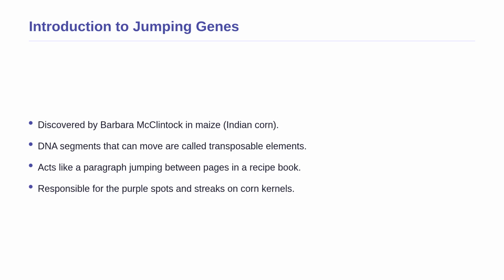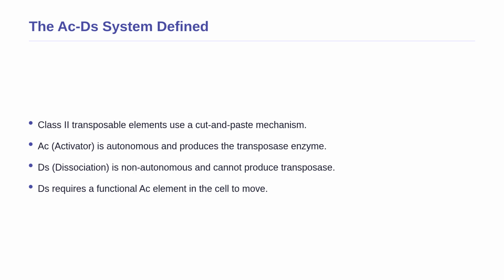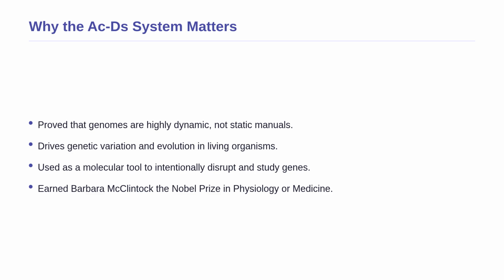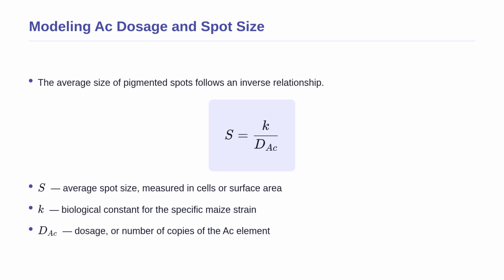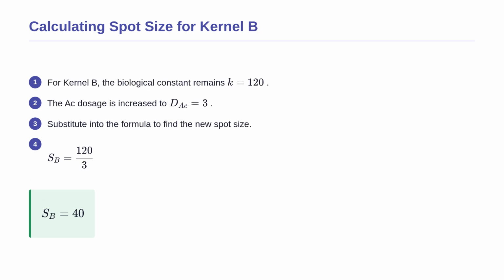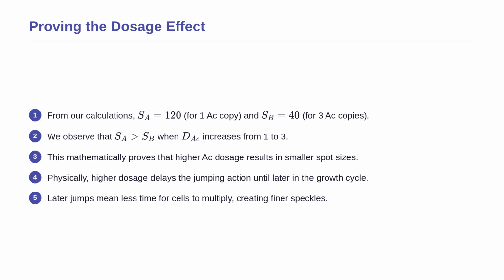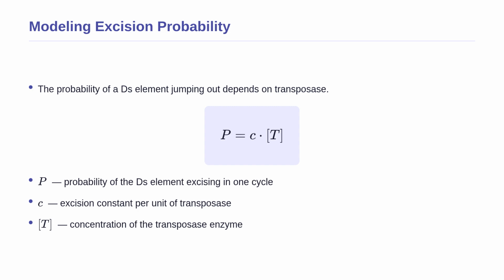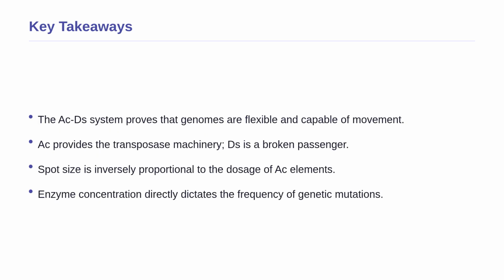Fundamentals of Genetics - Ac-Ds Elements in Maize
Video lecture on Ac-Ds Elements in Maize for Fundamentals of Genetics.